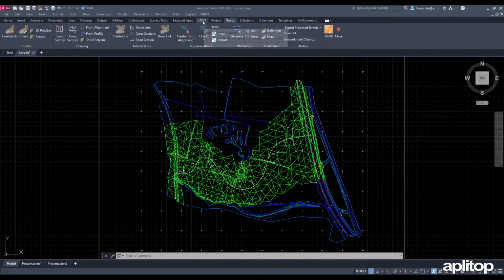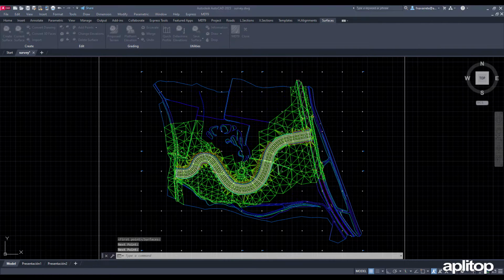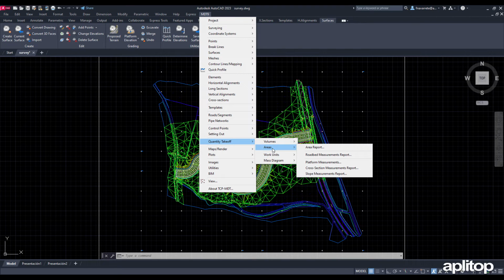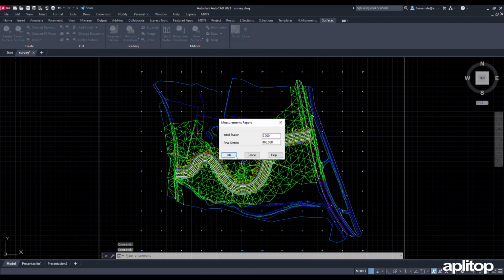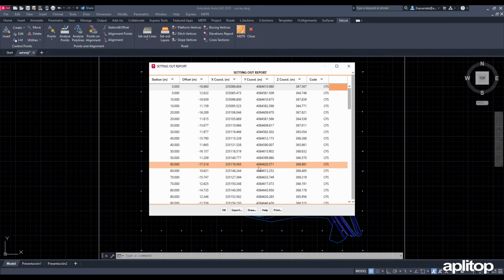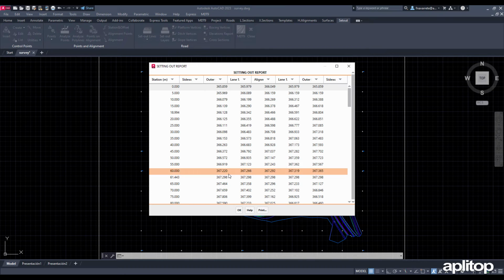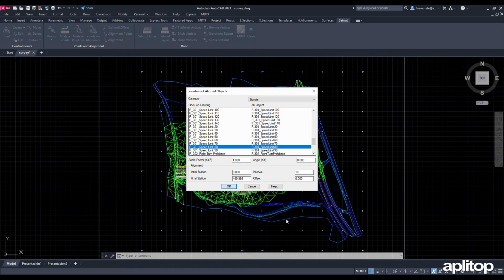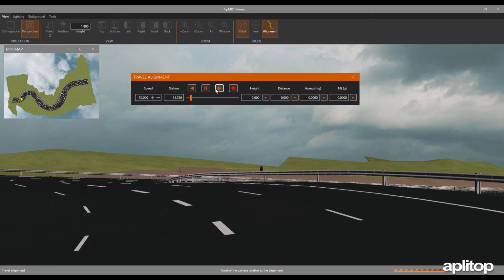TcpMDT 9 | Proposed Terrain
In this video we will see how to obtain the proposed terrain after building a road and various road stake out options.

We start by obtaining the surface of the proposed terrain and generating an area and volume report. Then we obtain volume and roadbed measurements reports. We finish with the preparation of stakeout for lines, elevations and platform vertices.